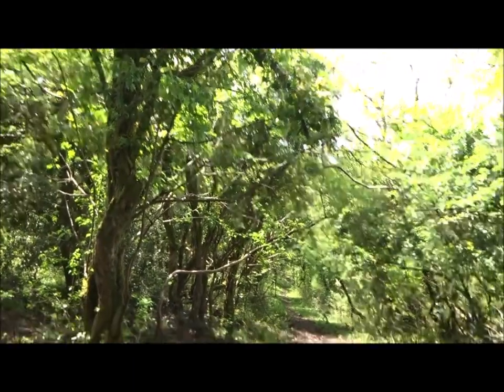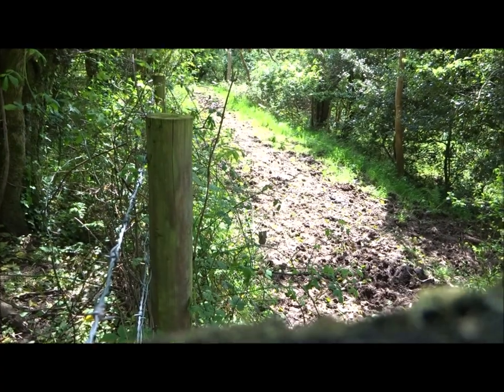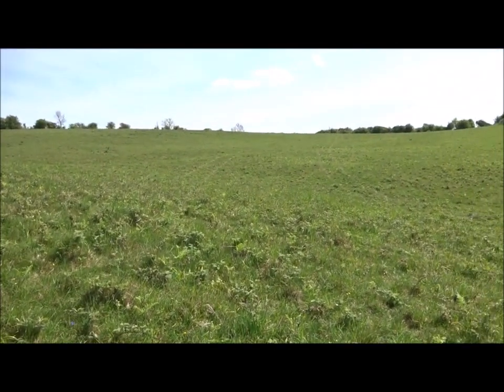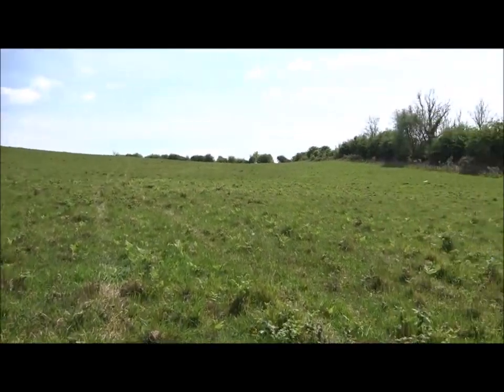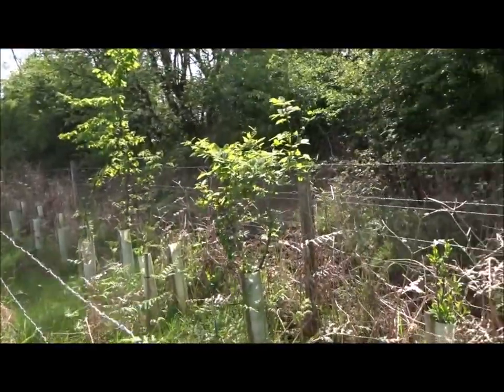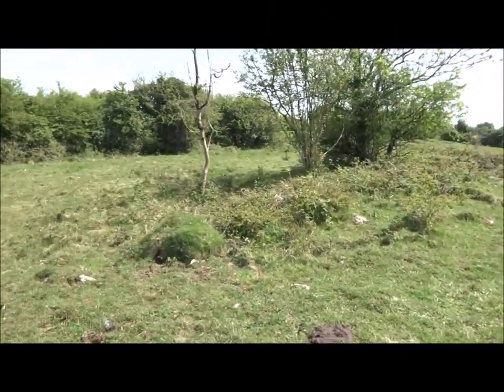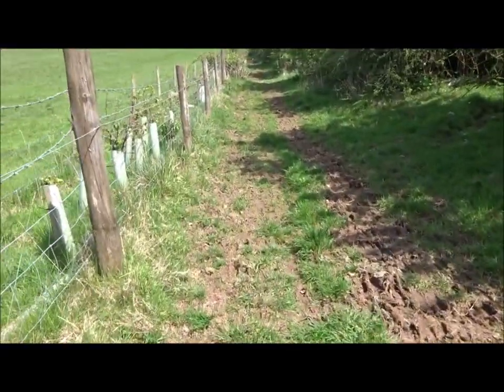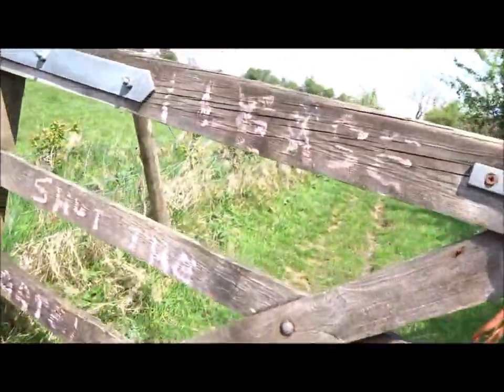Winscombe to Cheddar Part VI A Fore Cliffs, Fields & Pathways, May 10th 2024 by Sheila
wooden COWS HOOVES, COW PAC but where are the cows..Cows recently released here--a week ago no cows with gates and fences in need of repair The cows always have access to the public footpath here and cow pac is evident.Hence I am on alert--newly released cows are excited, frisky and curious..barbed wired fencing lines the route to Warren Hill old road--a bumpy old drove track down to Cheddar as shown in the next video...I had wanted to wander about the Fore Cliffs for the views but I just decided upon a brief diversion with views of the quarry and then back to the track.

Remember I have been chased by cows, almost surrounded by cows and had narrow escapes over wobbly stone walls and barbed wire over the past 7 years---so I am wary now unlike most of my life when I freely wandered among the cows on a walk but that changed when several incidents put me on guard and when it was revealed that every year people do get trampled to death--even the farmers--SO risk assessment and knowledge of the area the tools employed here. I have emergency actions to take if the unexpected were to occur...Keep safe in the countryside and with a good back pack including water, first aid kit whistle, mobile and in the UK waterproofs and a hat--also a picnic and in my case cameras, charger and memory cards...sometimes a trekking stick but the camera takes precedence---an old stick can often been found when the terrain gets tough--I do often carry one stick attached to my bag but its hardly ever used---I have also lost my sticks on walks--forgot to pick them up after a break or adjusting the camera.